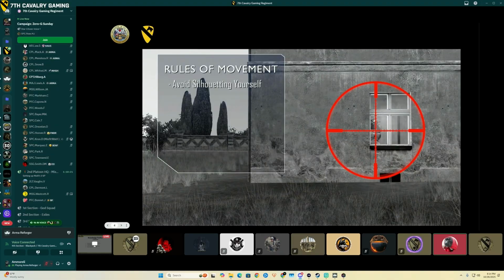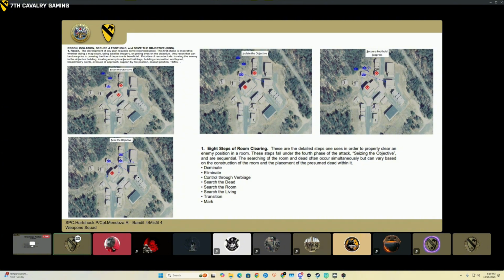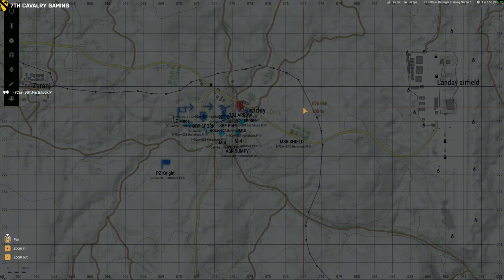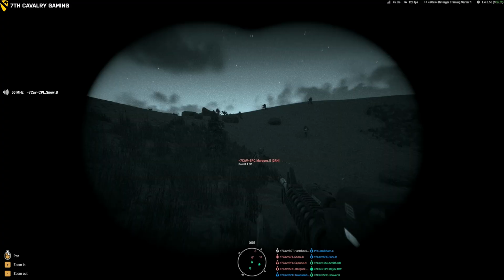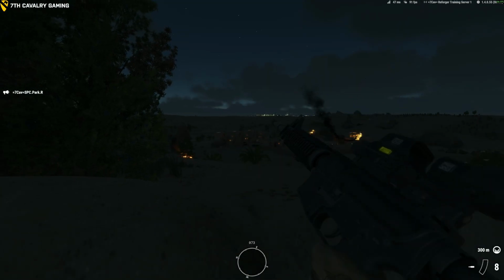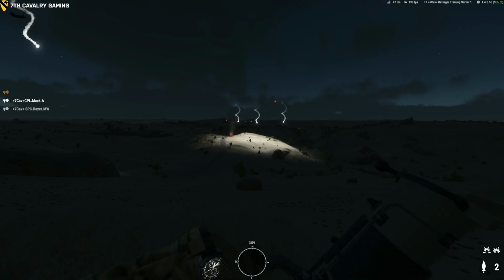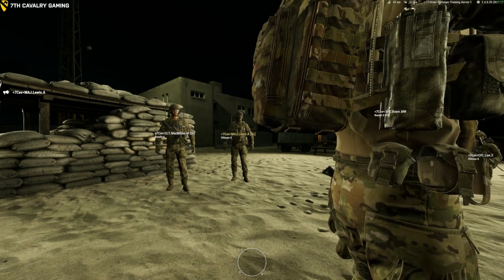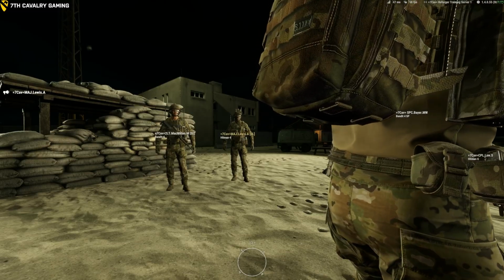Bandit Platoon 4th Squad Section Practice 26 OCT 25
October Week 4 Training plan.
Topic: Air Assault Raid
Training Tasks: Conduct a raid on a static objective and exfil off the objective within 10 minutes. Plan the assault by determining the placement of your assault team's entry point and the starting point for your SBF team.
Recruitment Section:

As always if you are thinking about getting into Arma Reforger MILSIM come by our website or discord and contact your local recruiter. P.S. Tell them SPC.Hoover.R or SGT.Hartshock.P sent you :)

Chapters:
Intro: 00:00
Classroom Portion: 00:05
Mission Brief: 08:44
Movement: 18:47
After Action Review: 48:03